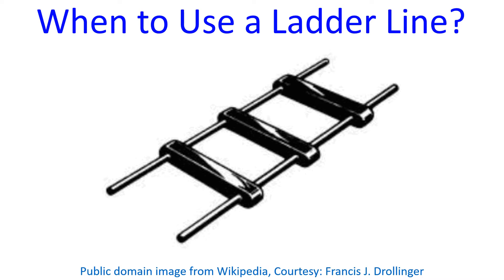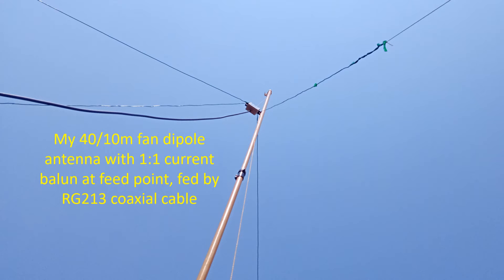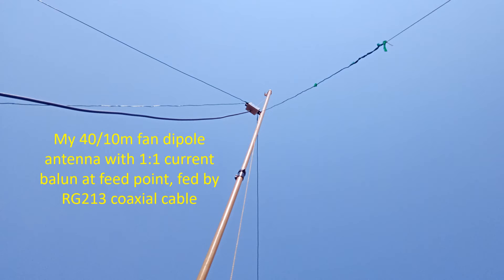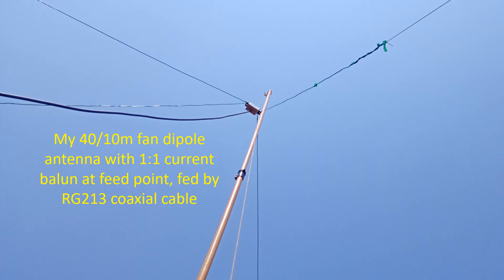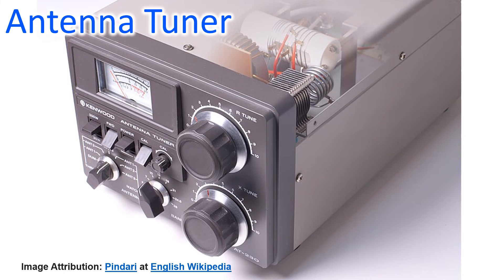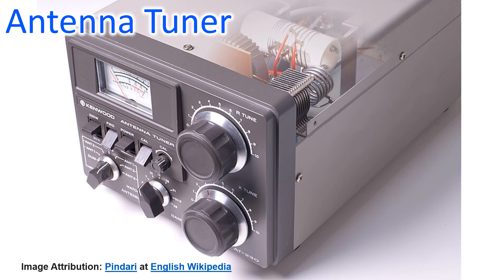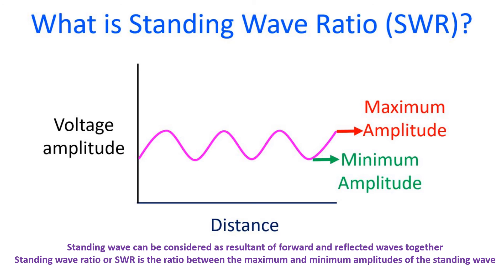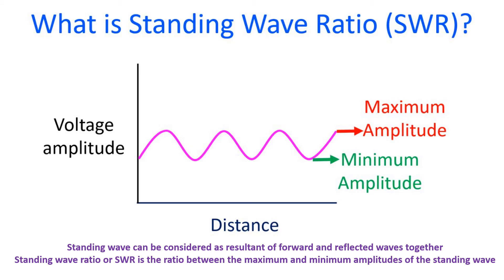When to Use a Ladder Line?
Yesterday, I saw a nice discussion by Steve WA5FRF in the Ham Radio Science Citizen Investigation (HamSCI) Google Group. I am summarizing it here for the benefit of those who are not members of the Google Group. As you can see in the picture, open parallel wire transmission line is often called a ladder line. It has two bare wires held at exactly the same distance apart by insulating spacers which could be made of plastic. Advantage mentioned is that by using a minimum amount of dielectric insulating material, attenuation or power loss per meter is less less than the usual coaxial cable. As a comparison, which Steve has mentioned, if the loss in coax is 2 dB, corresponding loss in a ladder line may be just 0.2 dB. If insulated wire is used, relative permeability of the insulation will alter the characteristic impedance of the ladder line. Other factors which affect the characteristic impedance are the ratio of the wire spacing to wire diameter and conductive loss in the rung insulators. Typical impedance though taken as 450 Ohms, could vary and may even be 600 Ohms, requiring an antenna tuner for matching.
Steve mentions that when you use resonant HF dipole antennas at modest height having impedance near 50 Ohms, there is no point in using a ladder line if you are operating on resonant frequency and its third harmonic. That is exactly what I am doing, operating on 40 m, 15m and 10m with an inverted V fan dipole for 40/10m. I am using RG 213 coax with 50 Ohms impedance and a 1:1 current balun at the feedpoint. As he mentioned, the balun strips off currents on the outside of the shield and avoids the problems of a radiating 'hot' feedline which could occur if the balun was not there. If I were to use a ladder line, I will need an external antenna tuner to match the near 450 Ohms impedance to the 50 Ohms of my radio.
But things are different if I want to use the dipole on non-resonant bands. An external antenna tuner will be needed for matching the impedance on non-resonant bands. It is in that situation that the open wire or ladder line has advantage as it has lower losses. Ladder line does not obviate the need for a tuner, but reduces the total losses during multiple back and forth reflections from the antenna to the radio in the transmission line.
Whenever there is a mismatch in the feedline, part of the power is reflected back from the antenna, as measured by the standing wave ratio or SWR. Reflected power when it reaches the tuner, is sent back to the antenna once again. As the process repeats, transmission losses are converted to heat energy and could cause burning off the coax at higher transmitted powers. This possibility is also minimised by a low loss ladder line. In short, advantage of ladder line is when you are trying to match non-resonant antennas to your radio with an external antenna tuner which can cater to higher SWR like 10:1. There is less loss of RF energy as heat and improved efficiency of transmission.
As tailpiece, Steve mentions that correctly designed center fed dipoles on fundamental and odd harmonics, some off-center fed dipoles and many trap dipoles can give matches on multiple frequencies that are good enough to operate with coax and a tuner without a lot of line loss. But if the antenna cannot give a low feedpoint impedance on all desired frequencies and needs more aggressive tuning, then the ladder line provides a far more efficient solution.